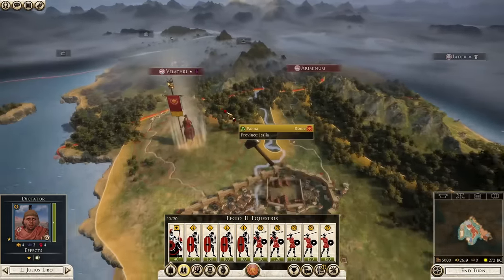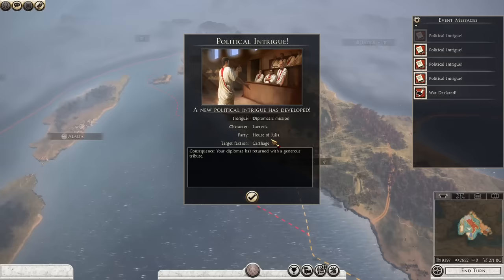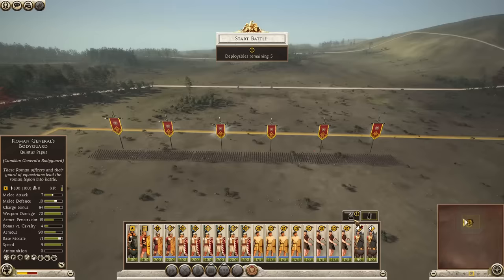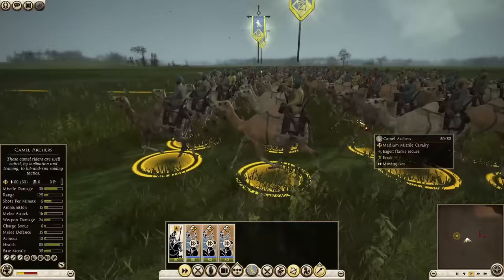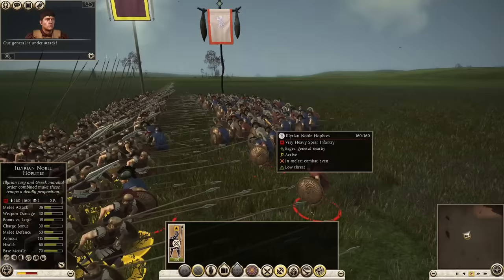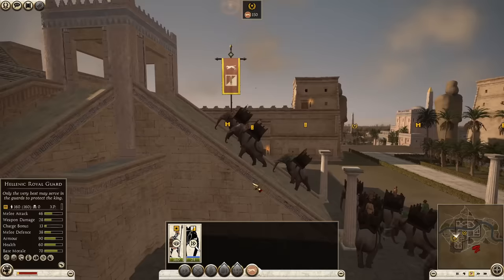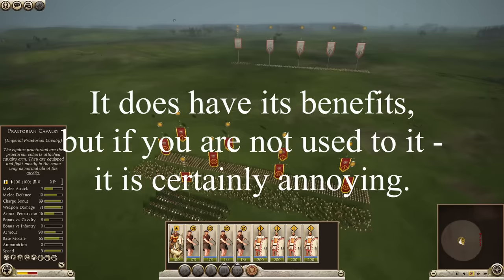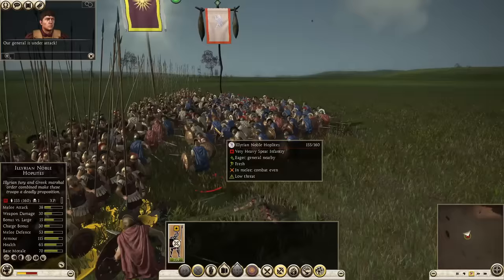7 Things I Wish I Knew Earlier About - Rome 2 Total War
From Using Diplomats to Gain Free Settlements, to how to have Pikemen Effective, welcome to 7 things that I wish I knew Earlier about Rome 2 Total War.

I am not saying these are things you don't know. I am just saying that they are a little bit unknown, and I it would have helped me, as a beginner, if I knew them earlier.